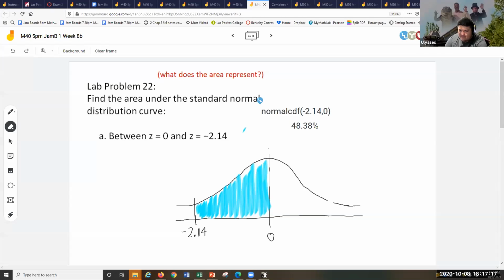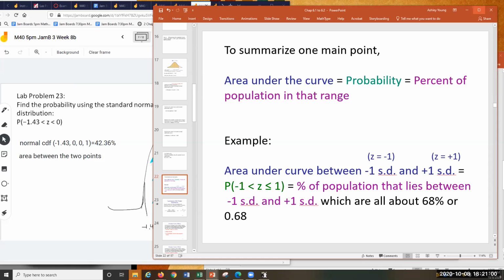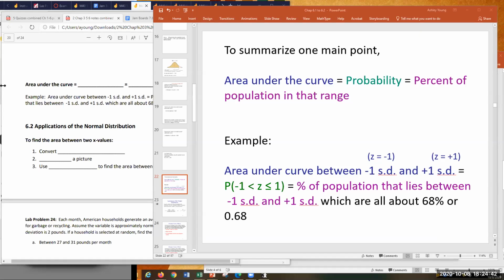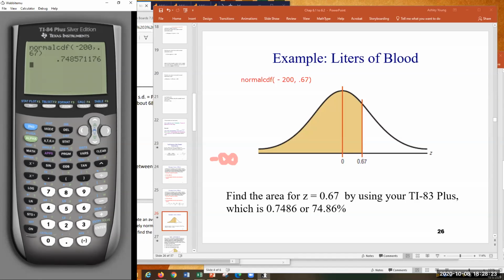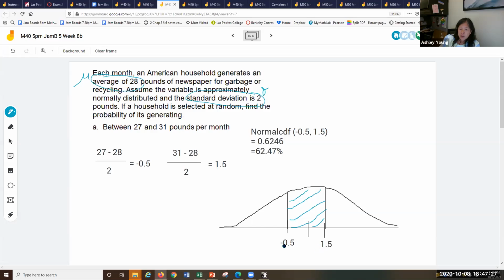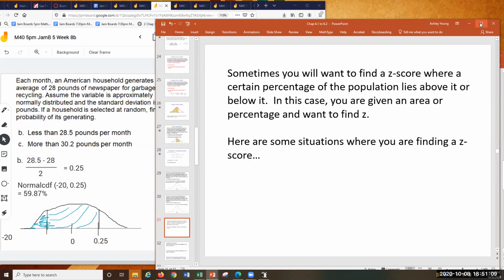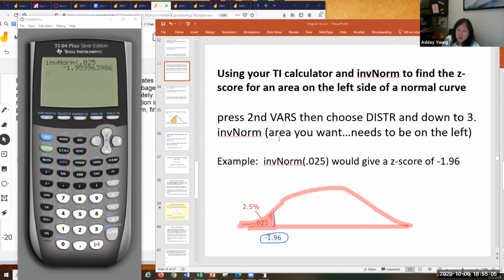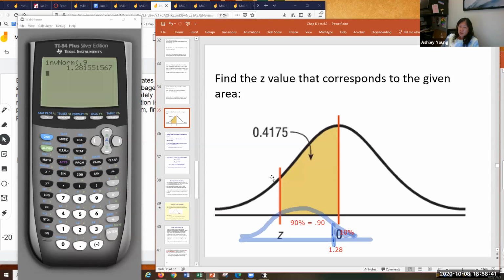6 2 part 2